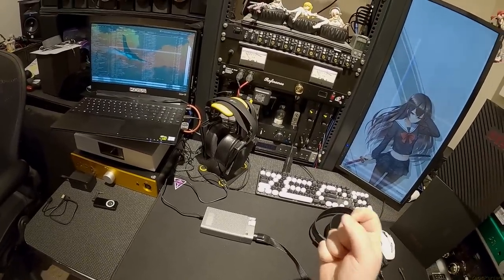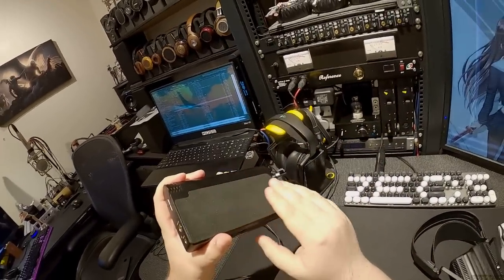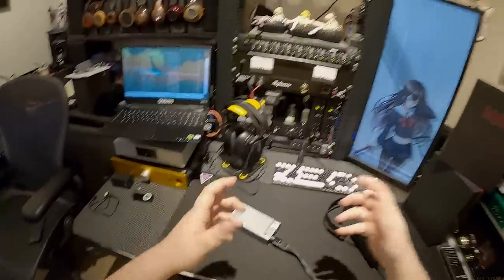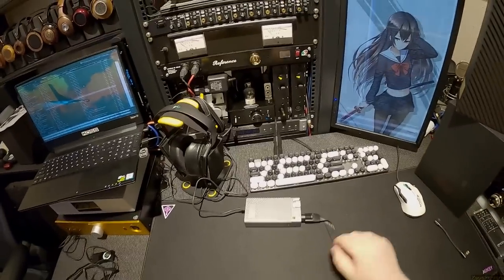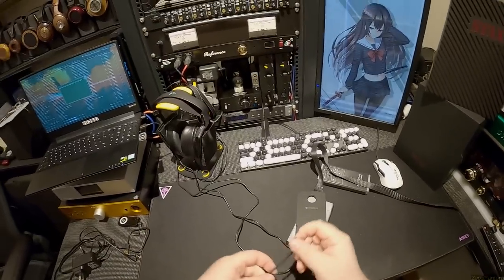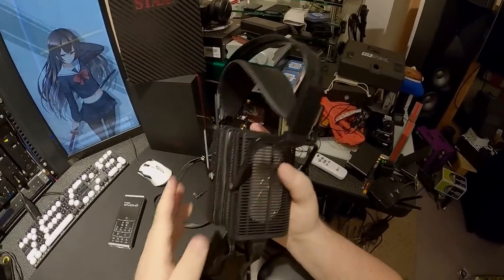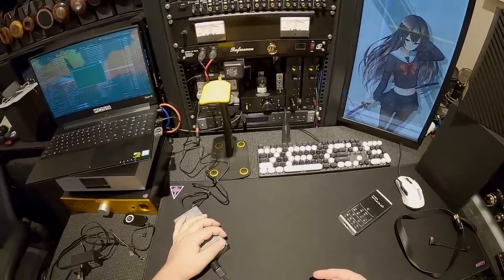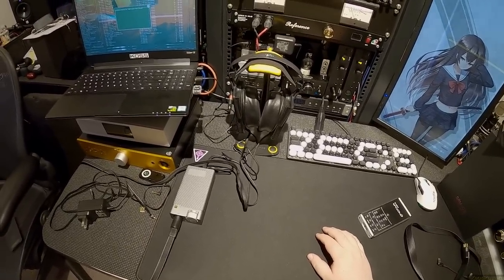STAX SRM-D10 _(Z Reviews)_ The Elite Audio A-Hole Gear (P.S. I love it)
Hiby R3pro

FiiO BTR5

Topping D90

ifi iESL

Fanny Pack

Cheap Expensive Power